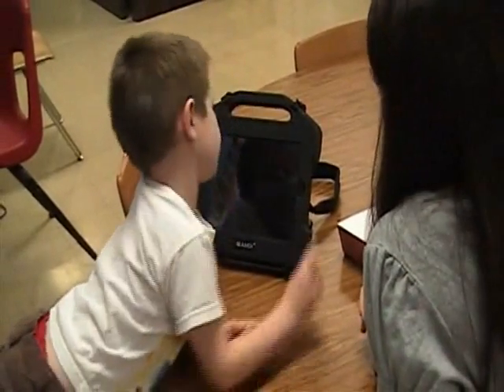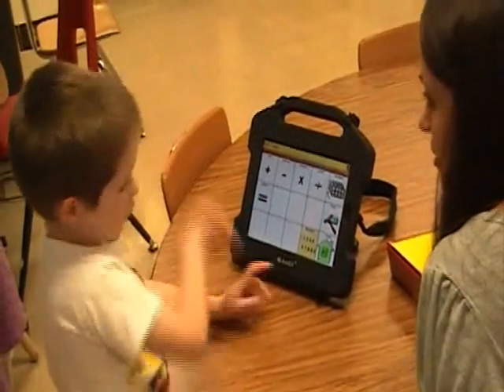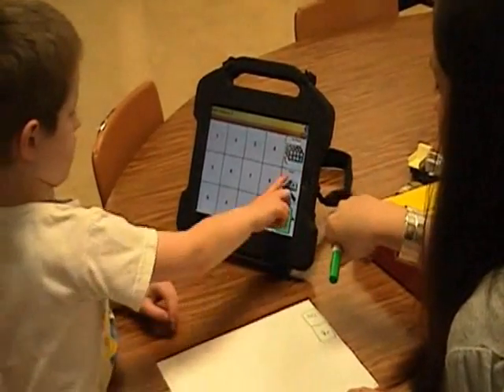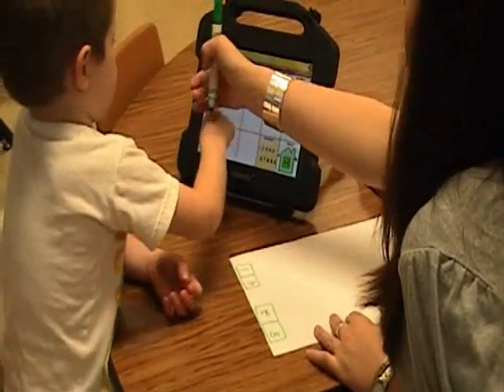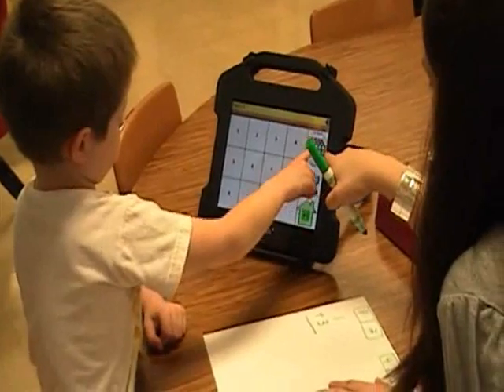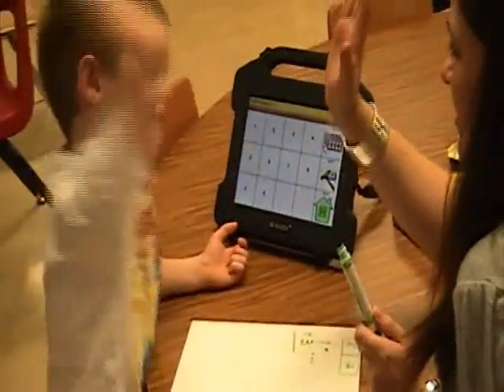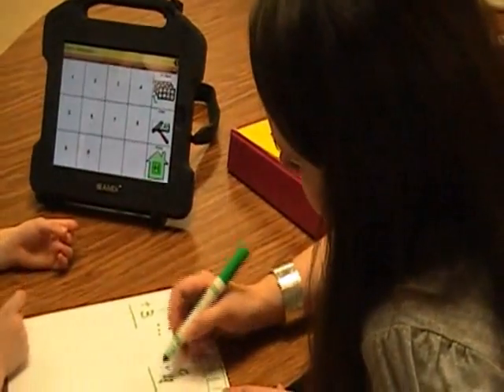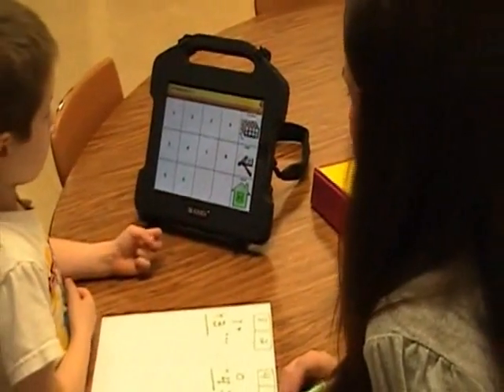Shawn using the TouchChat App for math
Shawn is using the TouchChat App with MultiChat vocab on the iPad to do his math problems.  Shawn is 5 years old, has a diagnosis of Developmental Delay, Apraxia and ADHD.  He has been using TouchChat for about 1 month.  He also has the iAdapter case to protect the iPad.